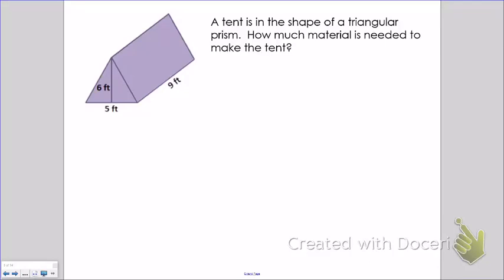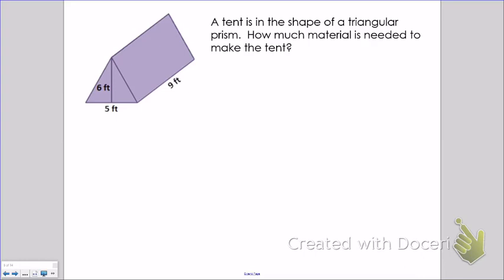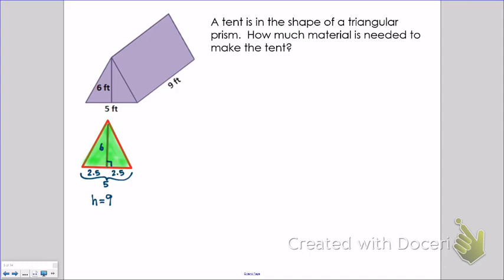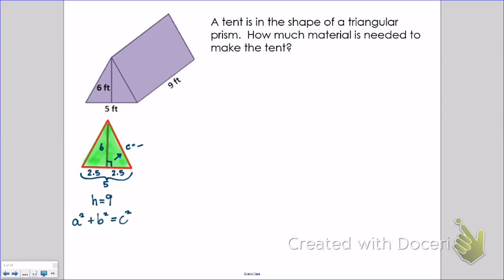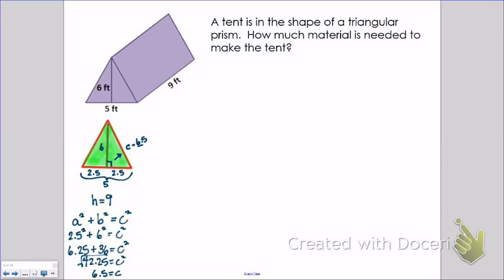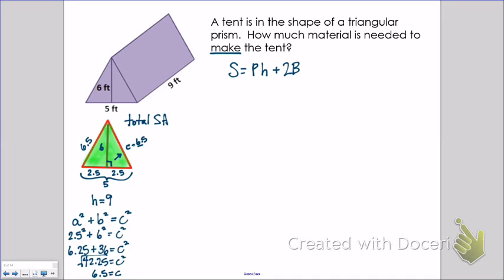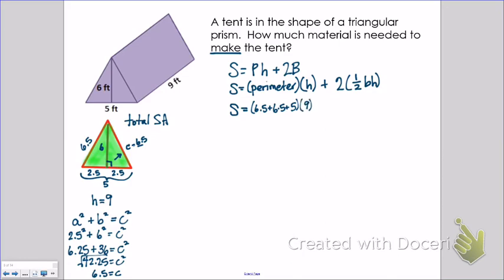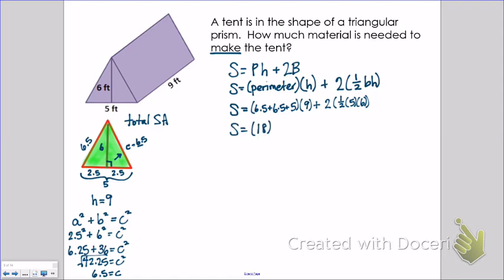Total Surface Area of a Tent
Steps for finding lateral surface area of a triangular prism using the formula S = Ph + 2B.  In addition, this problem requires use of the Pythagorean Theorem to find a missing side.